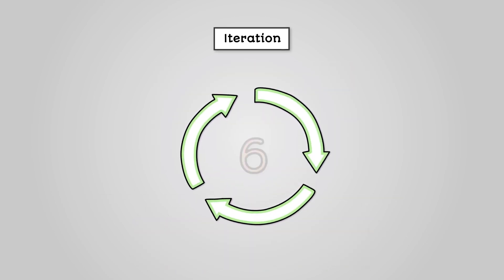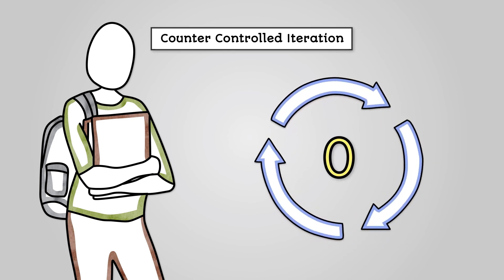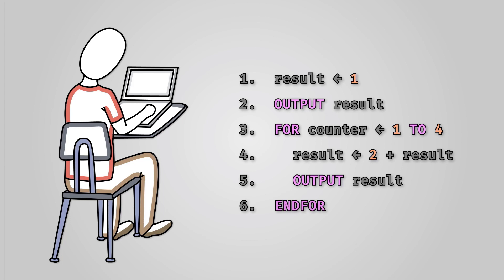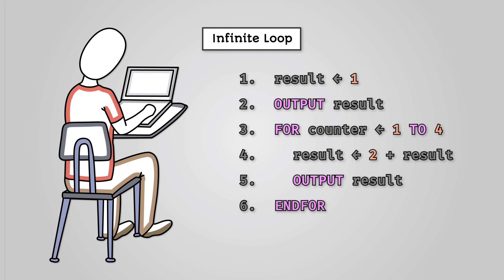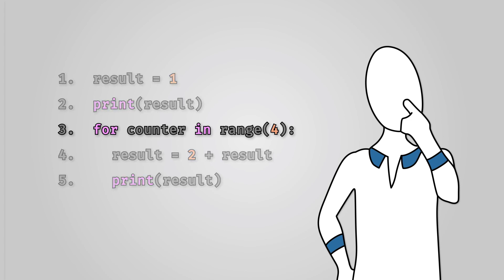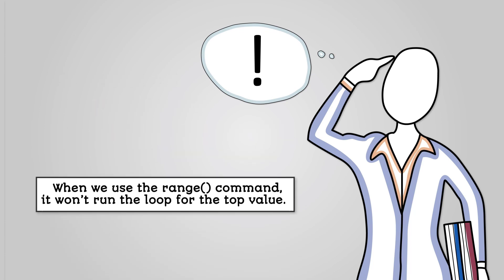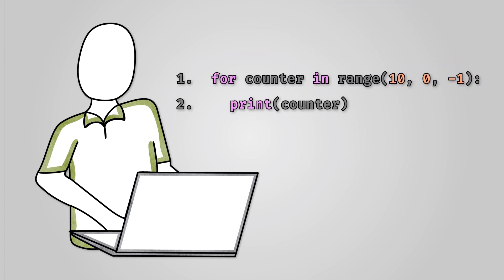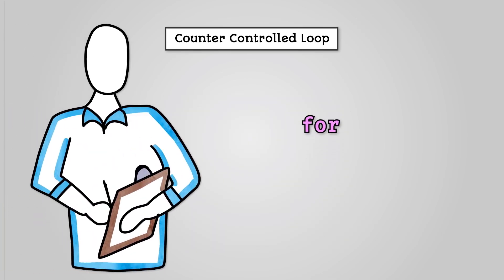Iteration pt. 1 - AQA GCSE Computer Science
Learn about iteration for your AQA GCSE Computer Science revision. You can access even more GCSE Computer Science study materials on the e-learning course

Specification:
AQA GCSE Computer Science (8525)
3.2 Programming
3.2.2 Programming Concepts